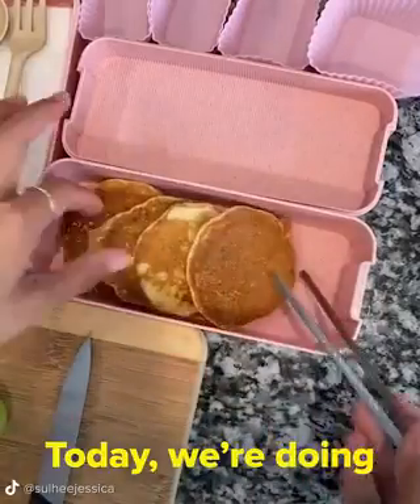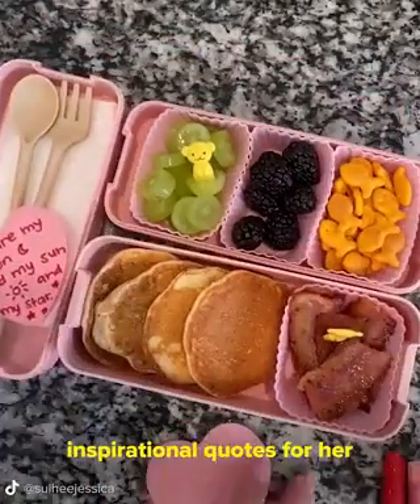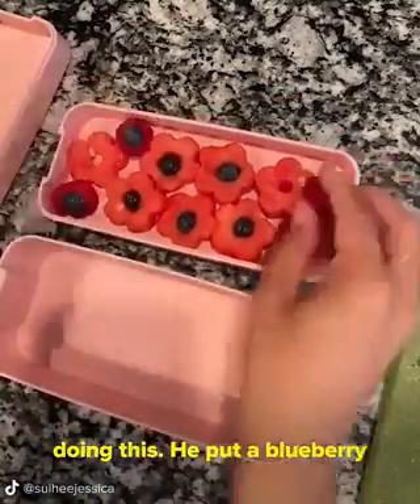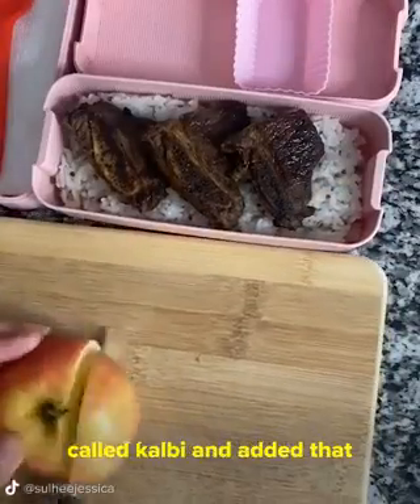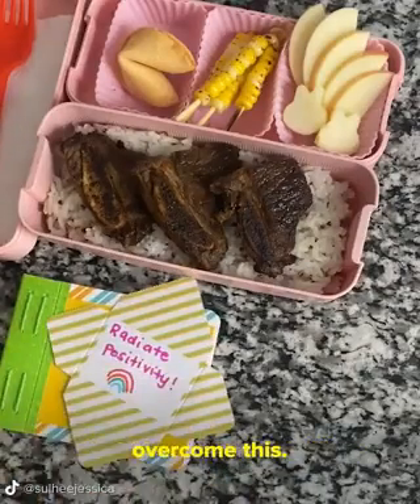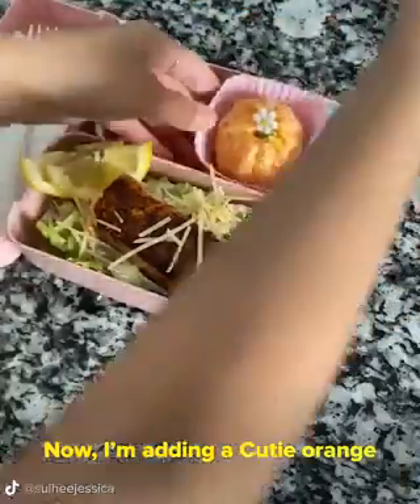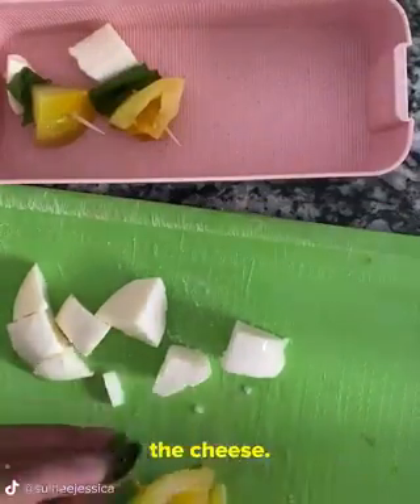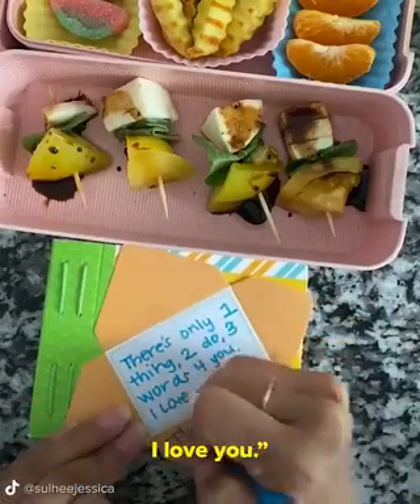lunch boxes for kid/easy menu/recipe/lunch recipe/tik tok/eating show